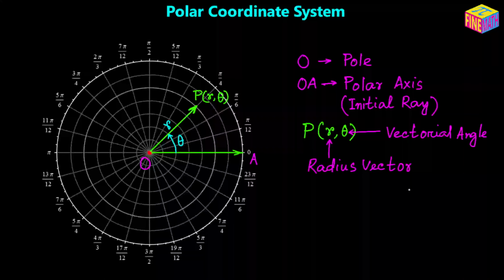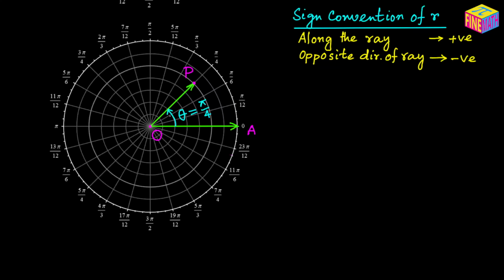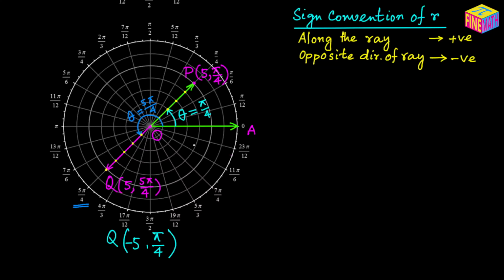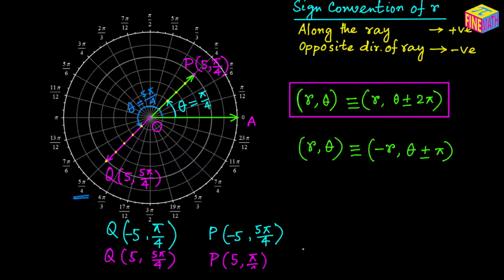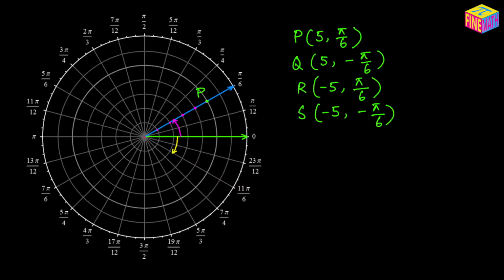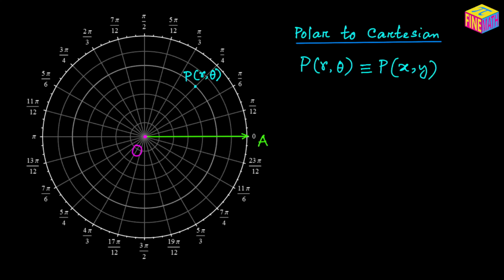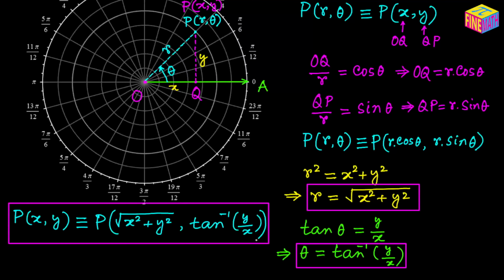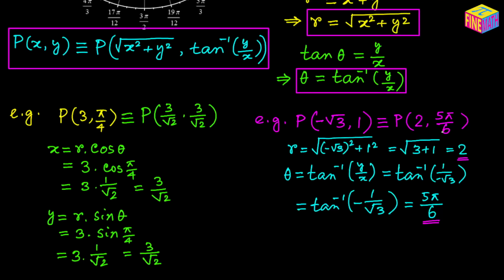Polar Coordinate System - Explained in Details With Worked Examples | ACT Math | JEE